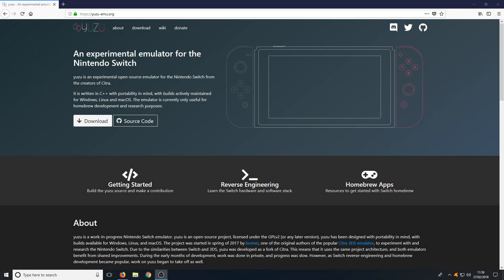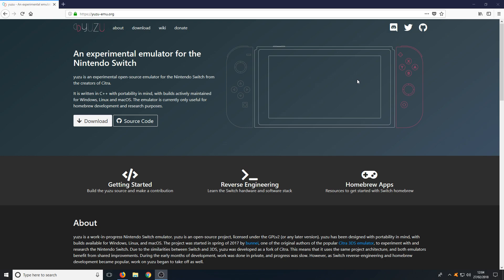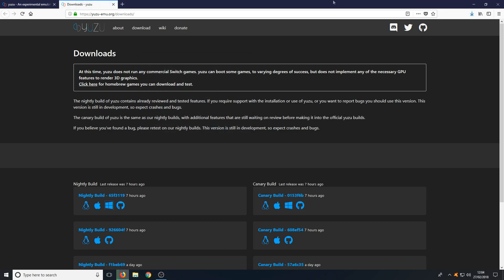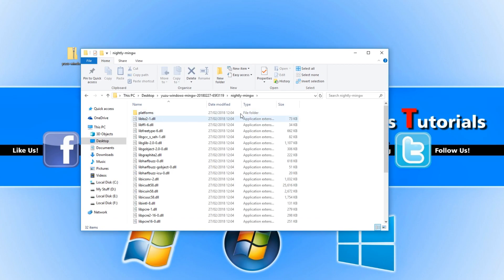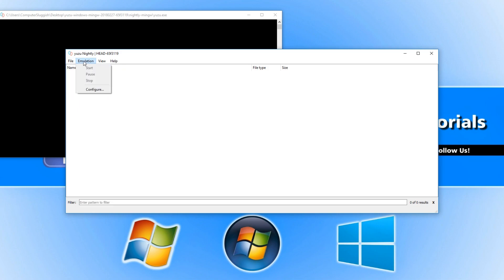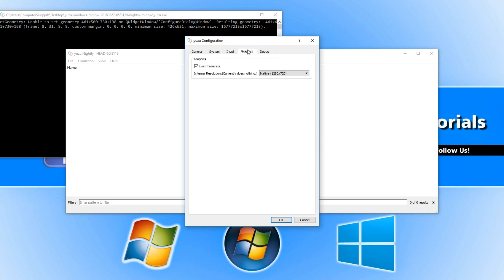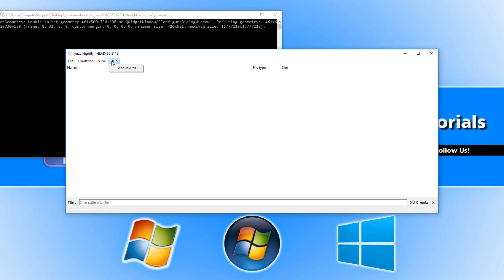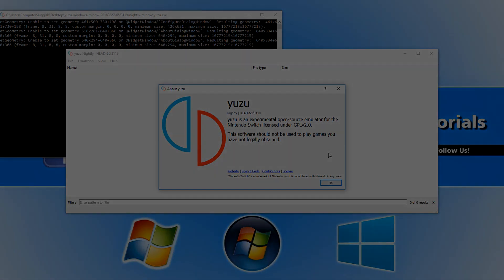How to Install Nintendo Switch Emulator For Windows 10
In this Windows 10 Tutorial I will be showing you how to install the new Nintendo Switch emulator called yuzu at the moment you can`t actually play any Nintendo Switch games on yuzu emulator but you can play other games the developers are working hard and fast at making it possible to emulate Nintendo Switch games.

About yuzu Emulator:
yuzu is an experimental open-source emulator for the Nintendo Switch from the creators of Citra.

It is written in C++ with portability in mind, with builds actively maintained for Windows, Linux and macOS. The emulator is currently only useful for homebrew development and research purposes.